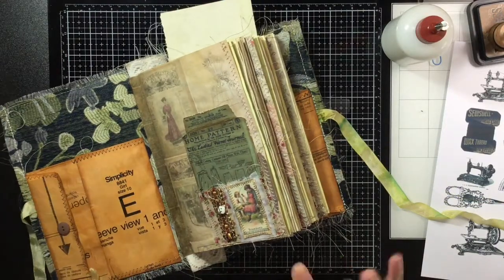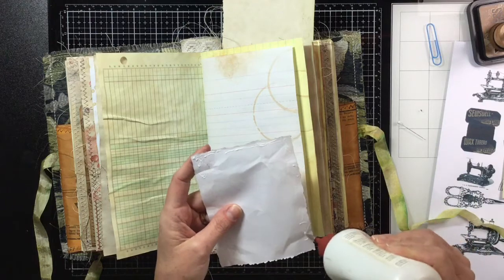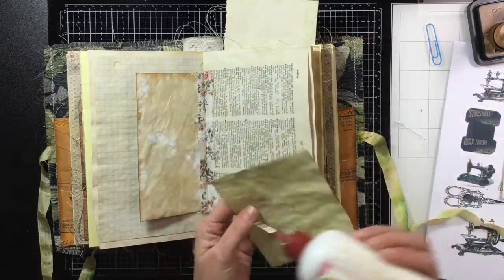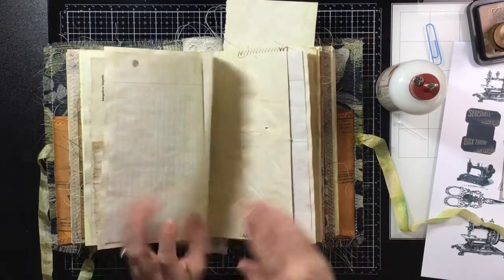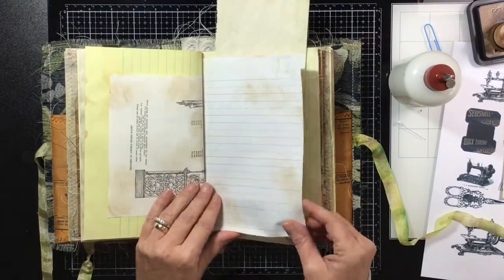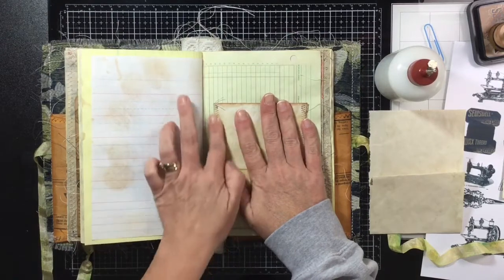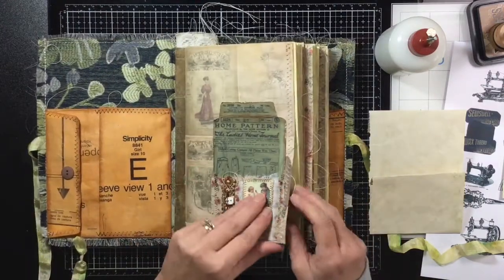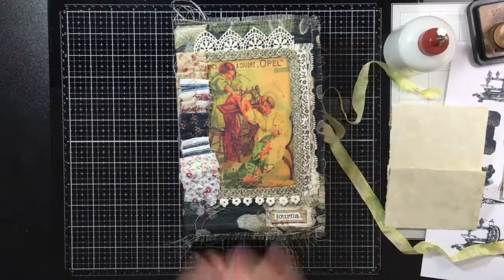Embellishing Sewing theme junkjournal (part7)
Adding Journaling spots and Pockets.